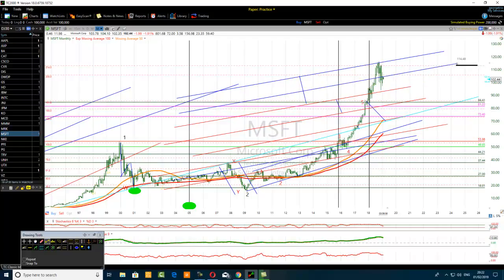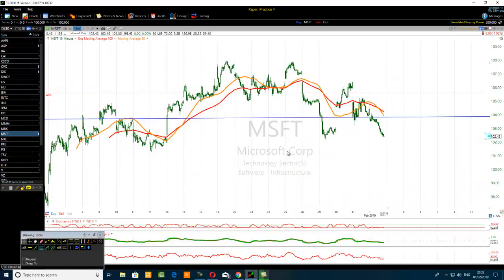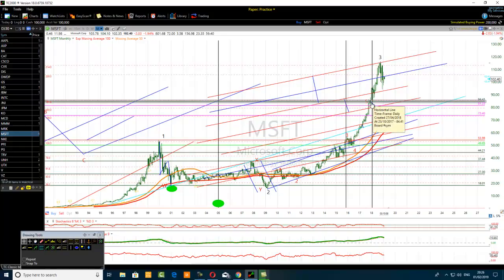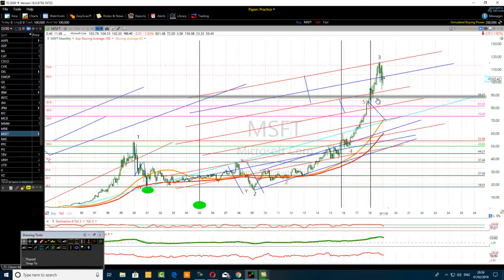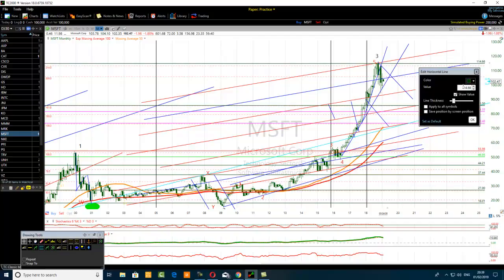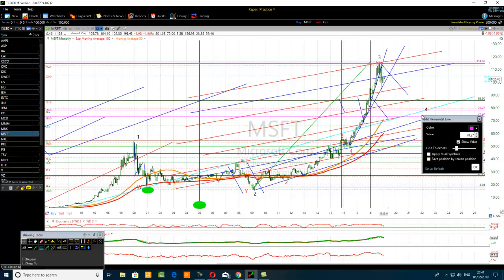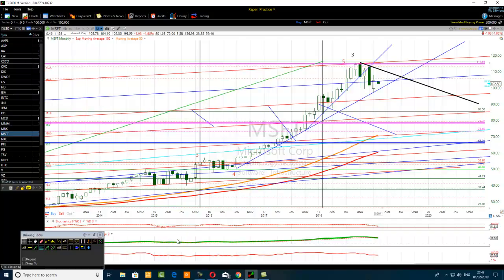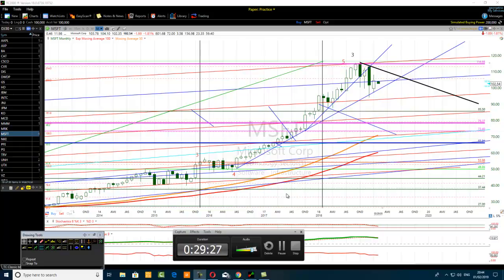How To Avoid Elliott Wave Extensions Common Trading Mistakes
The time has come to put an end to the Elliott wave extensions common trading mistakes.  Understand that any impulse wave can be extended.  Therefore, when an Elliott wave trade labels any wave
either 1st, 3rd, 5th or motive wave, one should draw a warning line.

To understand everything, be sure to watch in full this essential
Elliott wave extensions common trading mistakes video today.
Get started.